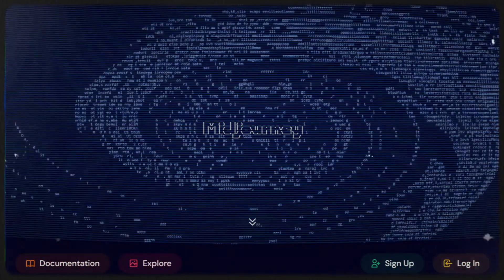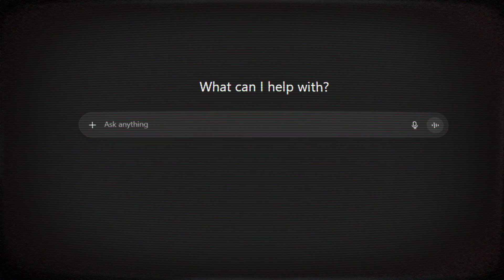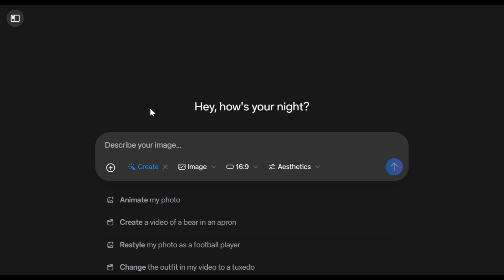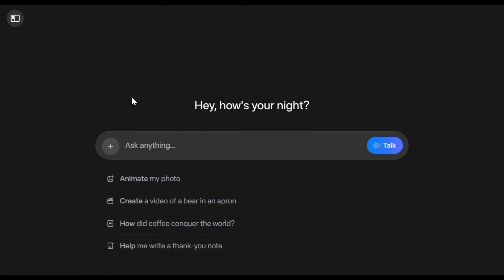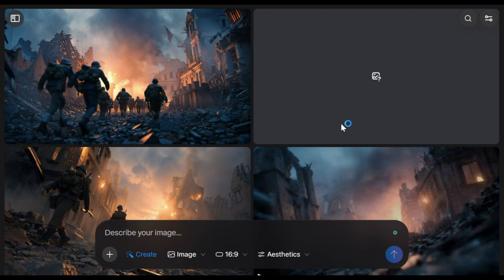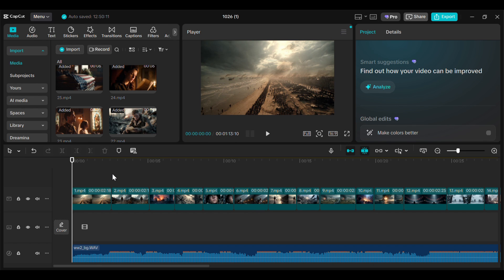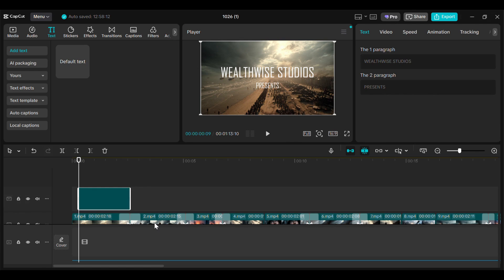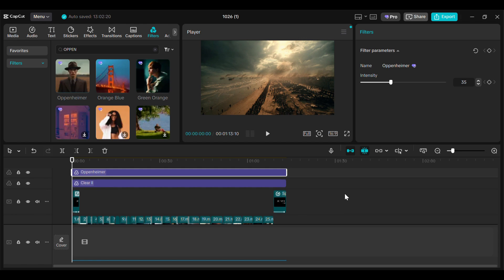This Tool Made Midjourney FREE & UNLIMITED!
🔥 BREAKING: Meta AI now gives you FREE unlimited access to Midjourney-quality images and videos! No credit cards, no limits, no multiple accounts needed!

In this tutorial, I reveal the exact 5-step process to create stunning cinematic movie trailers using 100% FREE AI tools that usually cost hundreds of dollars. This Meta AI + Midjourney integration is a GAME CHANGER for content creators!

✅ What You'll Learn:
• How to access Midjourney features completely FREE through Meta AI
• Generate unlimited cinematic AI videos without spending a penny
• Create viral movie trailers in under 2 hours
• Professional editing tricks used by million-view channels
• ChatGPT prompts for perfect scripts every time

🎁 Want all my prompts, tools, and a detailed guide? Comment "Guide" below, and I'll share the link with you!

Chapters:

0:00 Video Demo
0:24 Introduction
1:37 Choosing A Topic
1:48 Creating Scene Draft
2:55 Generating Images
4:35 Generating Videos
5:44 Generating Background Music
6:24 Editing The Video
9:24 Final Result
10:39 Final Thoughts & Conclusion